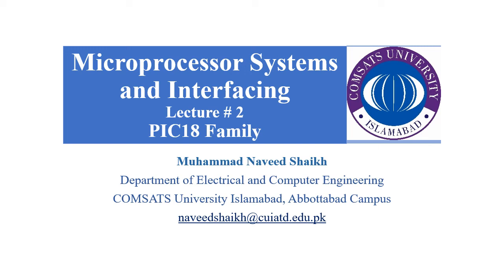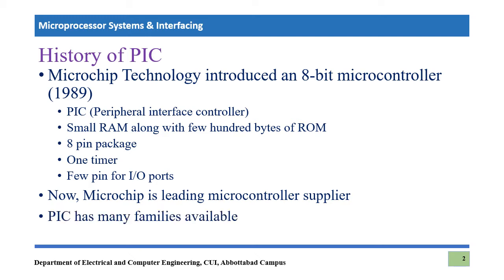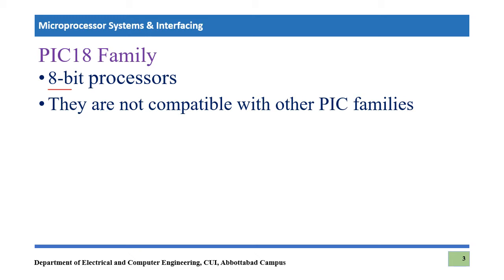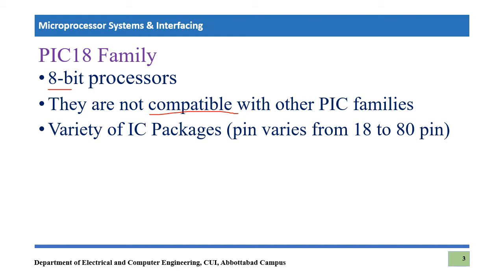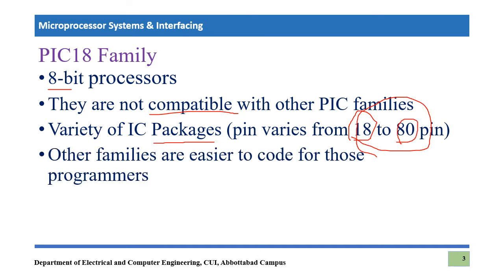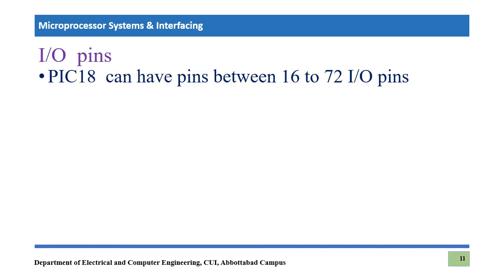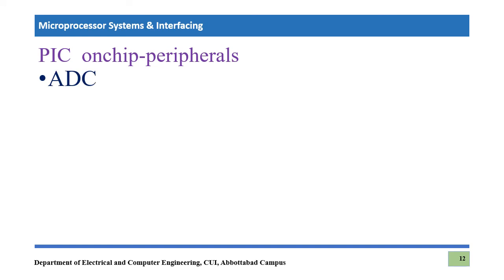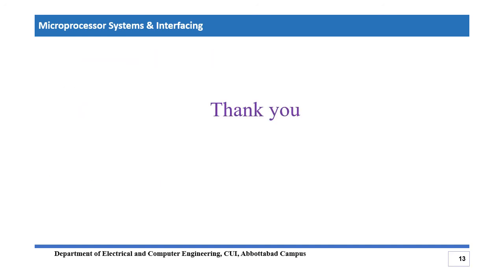Introduction to PIC18F family of Microcontrollers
This video explains the breif history of PIC18F family microcontrollers from Microchip technology and illustrates various features of PIC18F family microcontrollers. It also explains why PIC18F is preferable over the other microcontrollers and how these are suitable for embedded systems designs? This video also explains the variation of PIC18F based upon various available ROMs in microcontrollers including UV-EPROM, Flash ROM, OTP ROM and Masked ROM